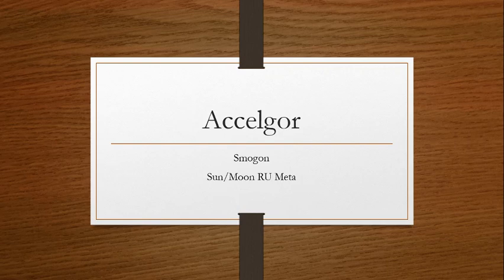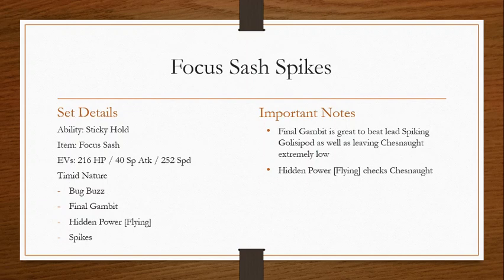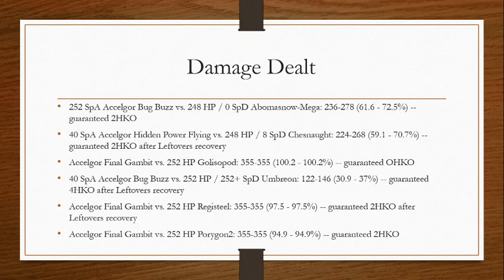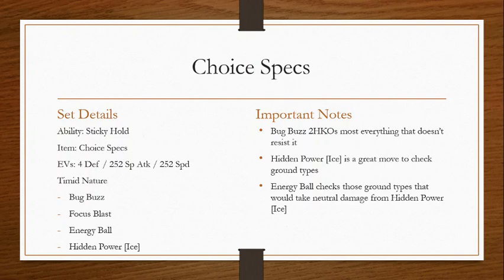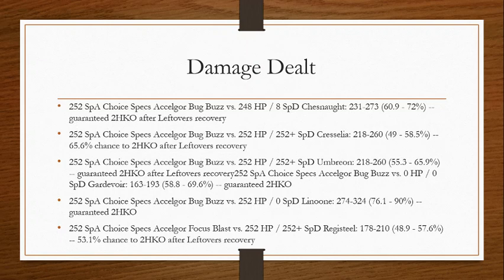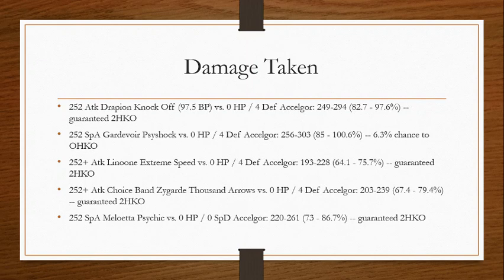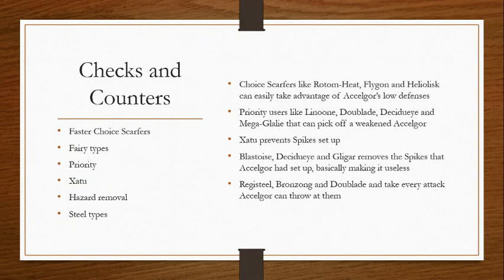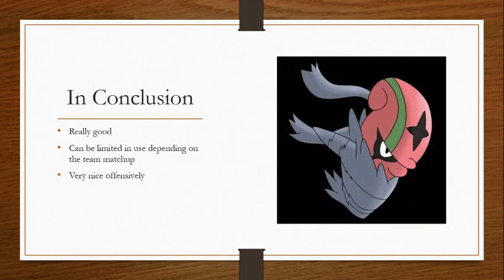Pokémon Moveset Guide and Analysis: Accelgor [RU]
Welcome everyone to another moveset guide and analysis video! Today I talk about Accelgor and some of the sets that should/can be run in the RU Tier.

Social Media!